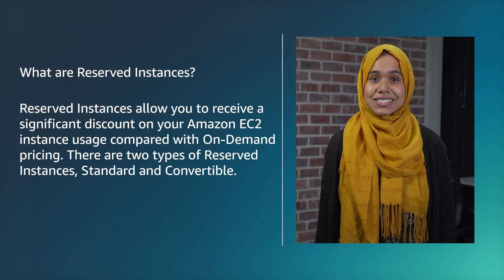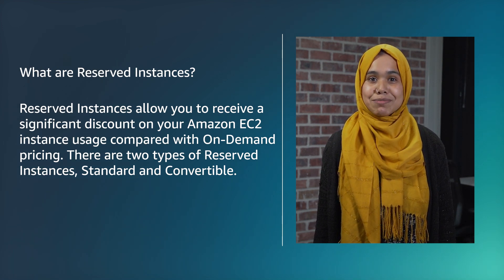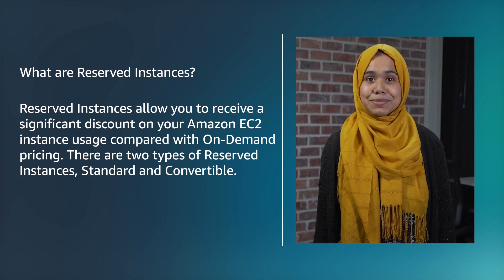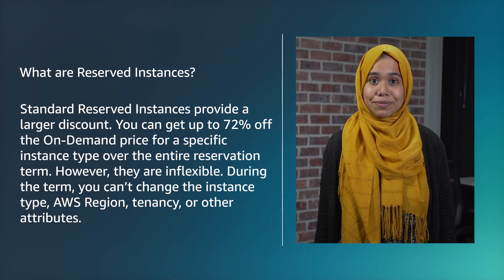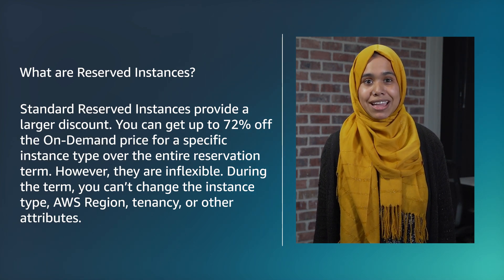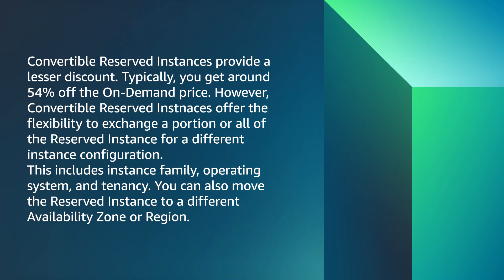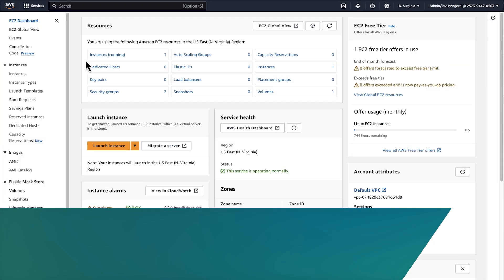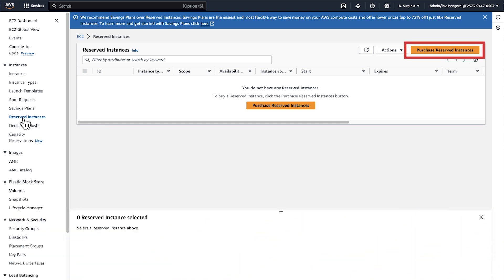What are the differences between Standard and Convertible Amazon EC2 Reserved Instances?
For more details on this topic, see the Knowledge Center article associated with this video

Saadiqah explains the differences between Standard and Convertible Amazon EC2 Reserved Instances | Amazon Web Services.

0:00 Introduction
0:27 What are Reserved Instances?
1:07 What is a Convertible Reserved Instance
2:08 Find Instance in EC2 via the AWS Console
2:24 Closing